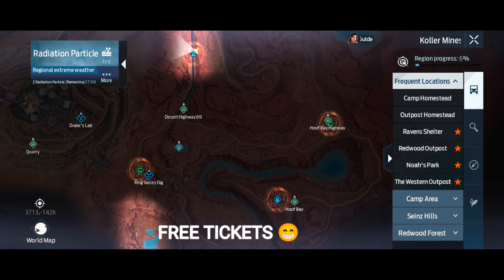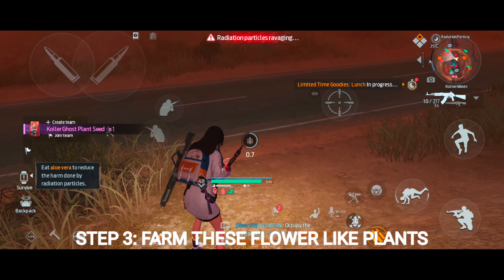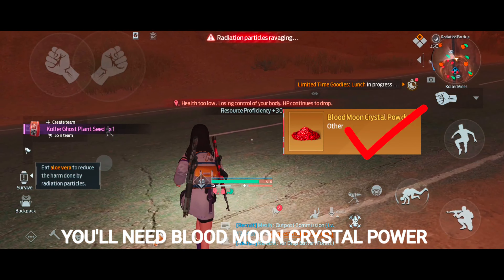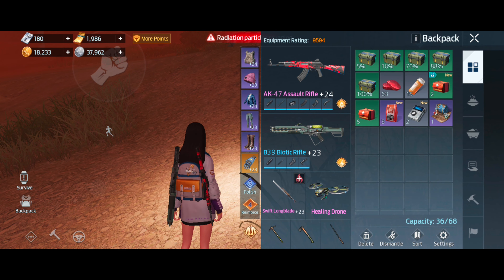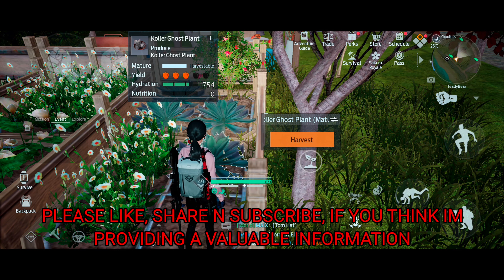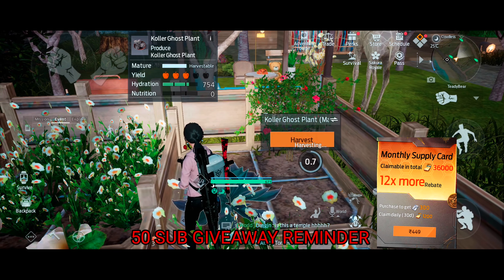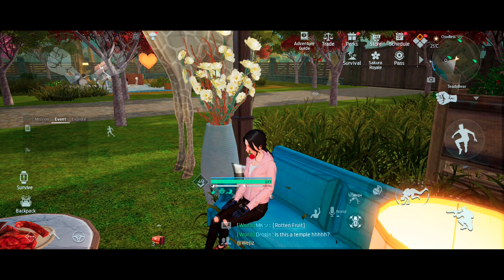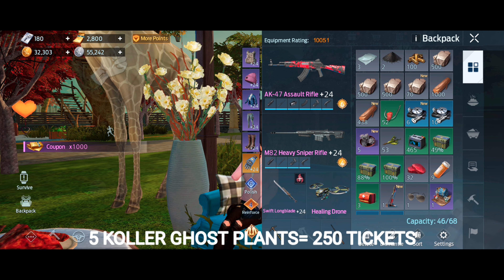UNDAWN | FREE TICKETS| 7 STEPS | NEW FULLY WORKING TRICK | TIKET GRATIS | NEW EVENT | KOLLER MINES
UNDAWN | This video shows you how you can get free tickets using new blood moon and radiation particle event.

Undawn tips tricks
Undawn beginners guide
Undawn Tutorial
High graphics Android game
Frost queen
Legendary animal
Lifeafter
Undawn bug
Free gold
Free tickets
Free rewards
Free silver
How to earn gold fast, undawn
Undawn tips and tricks
Complete guide
Undawn funny
Undawn beginners guide
Beginners guide
Undawn pet
Firearms master
Blood moon event
Radiation particle event
Farming
Undawn Exploration